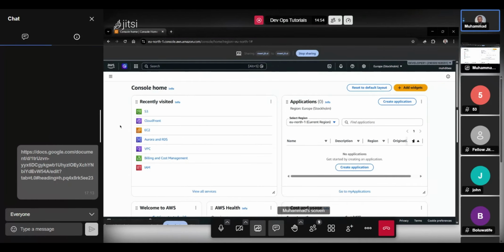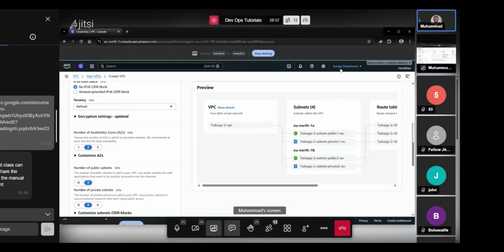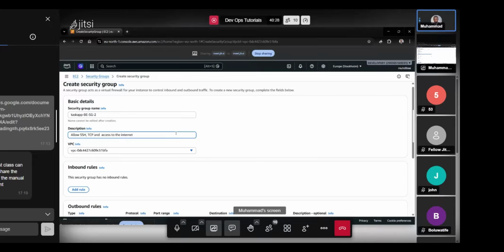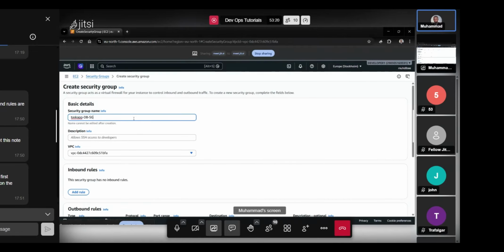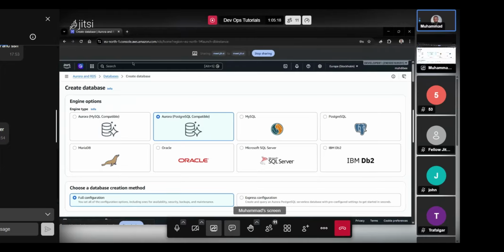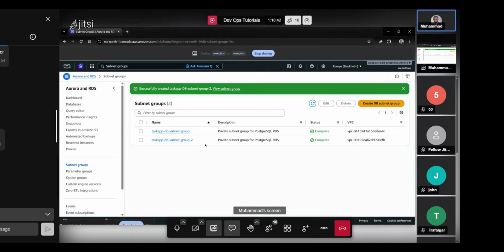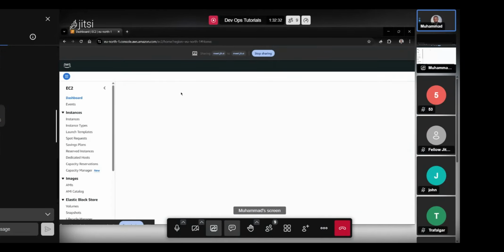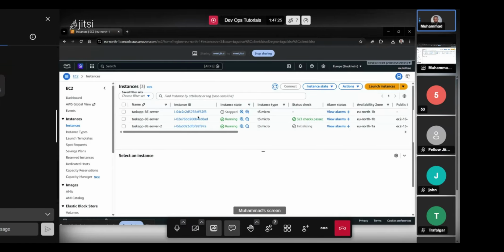Deploy a Full-Stack App on AWS (React + Python + PostgreSQL) | S3, EC2 & RDS Tutorial - Prt. 1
Deploying a full-stack application is a must-have skill for developers and DevOps engineers.

In this hands-on tutorial, I show you how to deploy a full-stack application on AWS, using:

React (frontend)
Python (backend API)
PostgreSQL (database)

You’ll learn how to use core AWS services like S3, EC2, and PostgreSQL (RDS) to host and run your application in a real-world environment.

How to deploy a React app to AWS S3
How to set up an EC2 instance for your backend
How to run a Python backend on EC2
Connecting your backend to PostgreSQL
Setting up and using a PostgreSQL database (RDS/local)
Configuring your full-stack app for production
End-to-end deployment workflow

This tutorial is perfect for:

DevOps beginners
Full-stack developers
Backend developers
Anyone learning cloud deployment
Students preparing for real-world projects

💡 By the end of this video, you’ll understand how to deploy and host a real application using AWS — a critical skill for modern software engineering roles.

DevOps tools and workflows
Full-stack development
Real-world deployment projects

💬 Drop a comment:
What part of AWS deployment do you find most challenging?